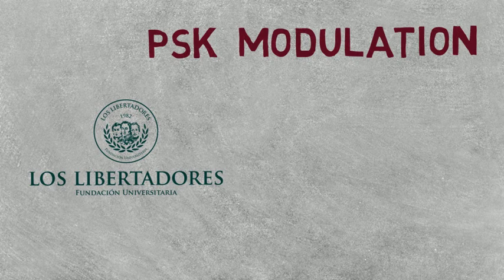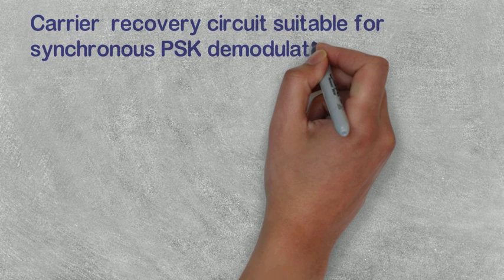PSK MODULATION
Aldemar Gutierrez
Weimar Sastoque
Juan David Rivera